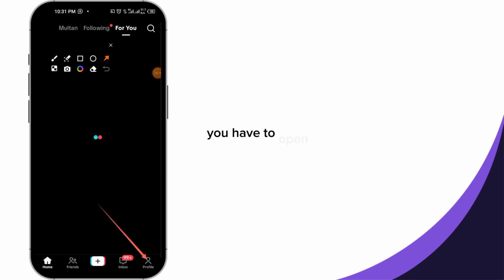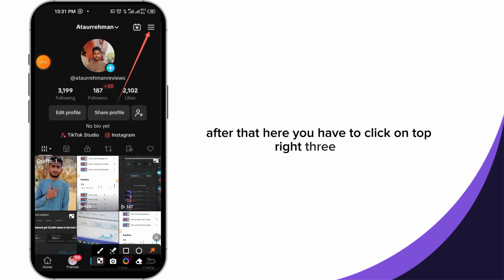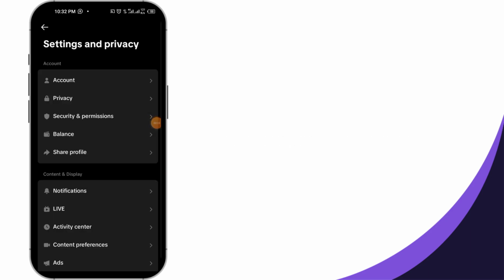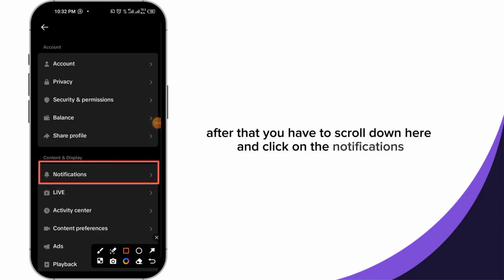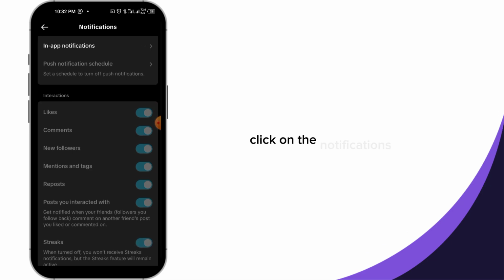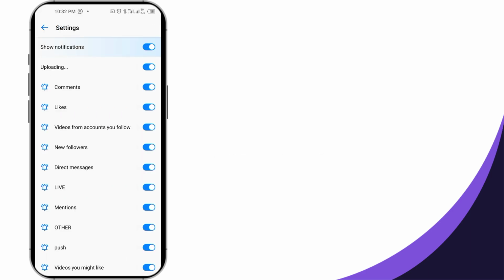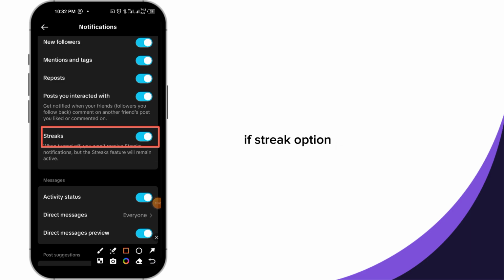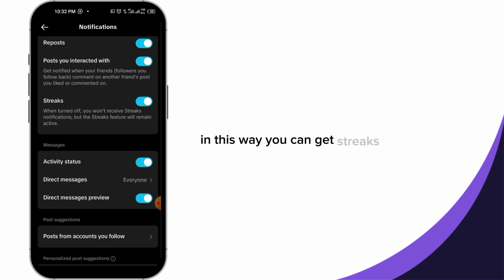How to Get streak on TikTok Step by Step Full Guide